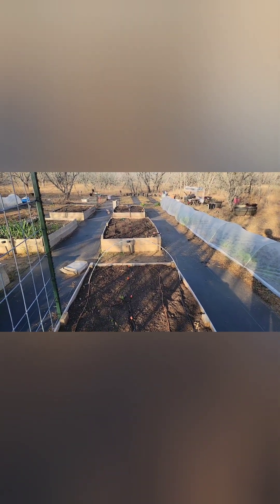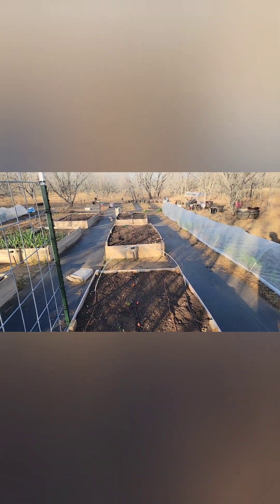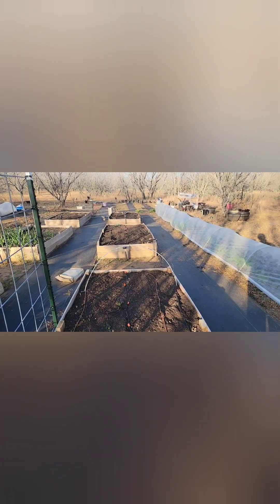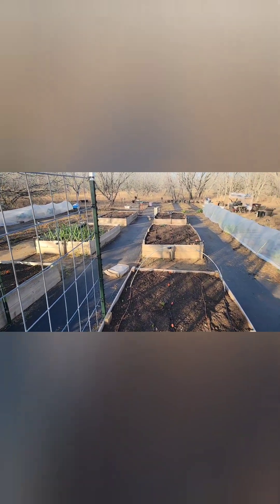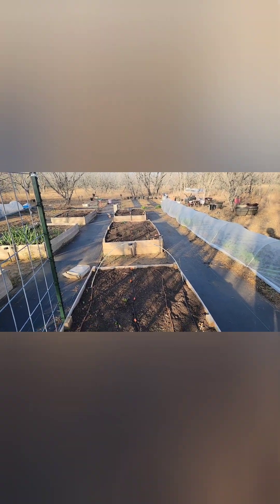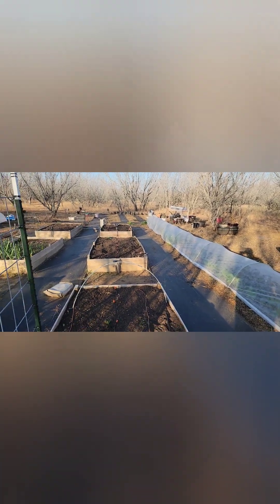Tasks That Needs to Get Done | VLOG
In this video, let's get ready for summer. Summers in South Texas are brutal so let's get some more irrigation in.

Hey y’all!

My name is Shamonn. We recently moved to almost 12 acres of raw land that we are turning into a farm. My husband, 2 children and I grow all of our veggies, raise chickens, bunnies, and a mini pig. I’m all about real life examples, real food, and everything you can do to become self sustainable. But the best way to help me, is to share my vlog and site with others. My hope is to inspire the love for a similar lifestyle or hobbies in others by sharing my real-life tips and tools to make gardening, homesteading and this farm life easy, understandable and enjoyable. So, are y’all ready to do this with me?!

This vlog comes from my experiences. I wanted to start this blog for people of color, not to exclude anyone else. But this is my way to represent US. I want to show you that there are many different ways to grow, harvest, and preserve what we grow with our own hands. ANYONE can homestead!

As a visitor here, you are part of this fantastic community. I want to see what inspires you so that I can be inspired. In this growing community, we should be able to learn from one another. Your continued support, information and comments give me the inspiration I need to grow into a self-sustainable and permaculture lifestyle I’ve been craving for a long time.

Thank you so much for being part of this community!

Send happy mail to:
LeFleur Acres Farm